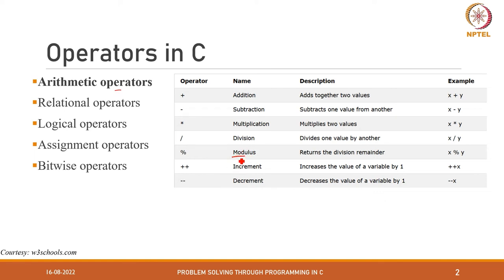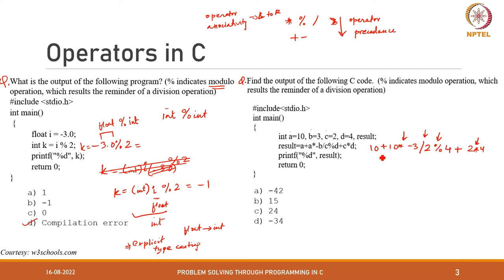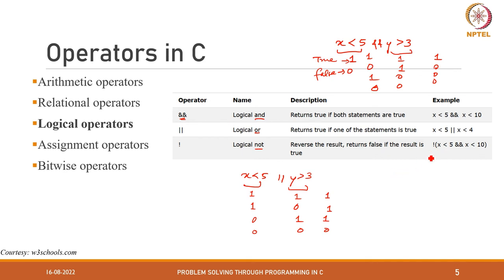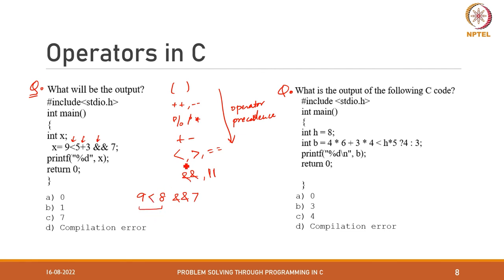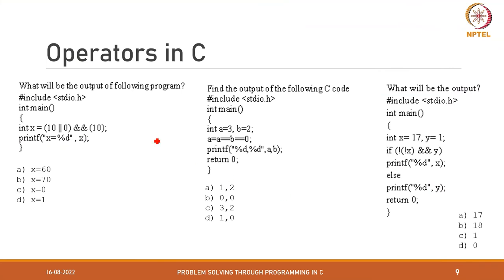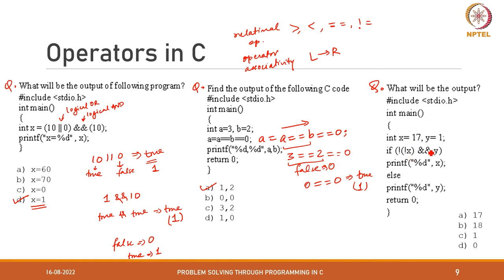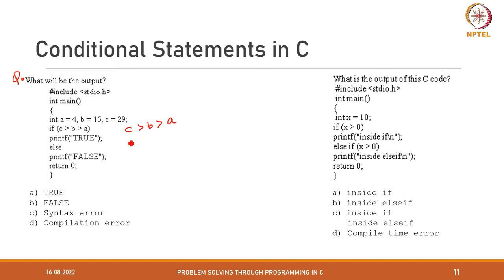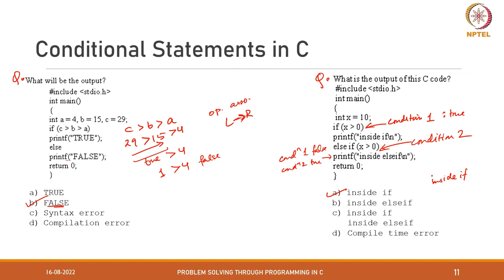NPTEL noc22 cs101 Tutorial Class 03